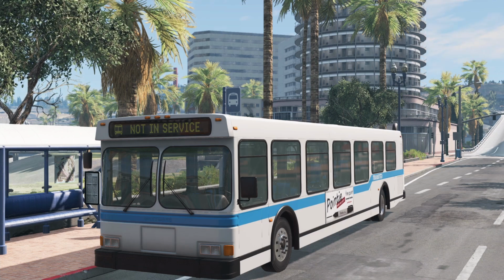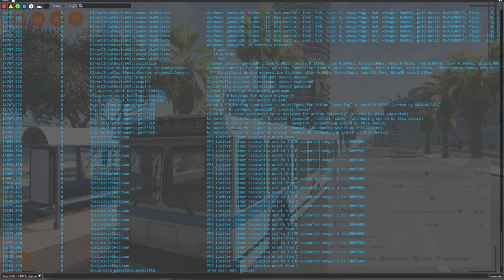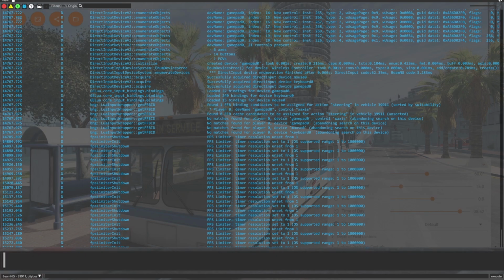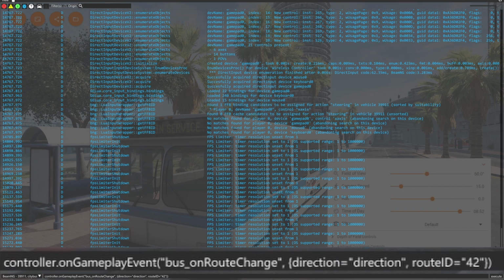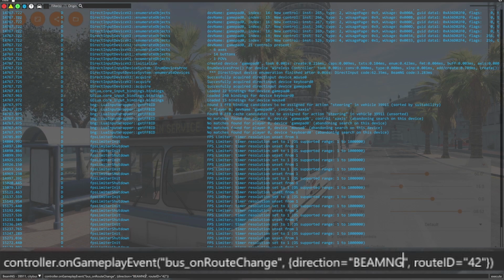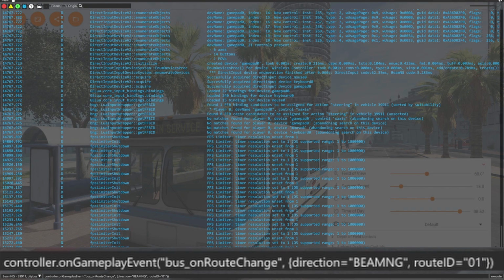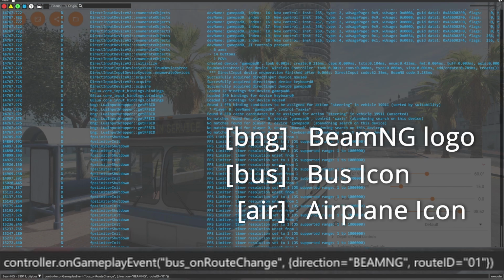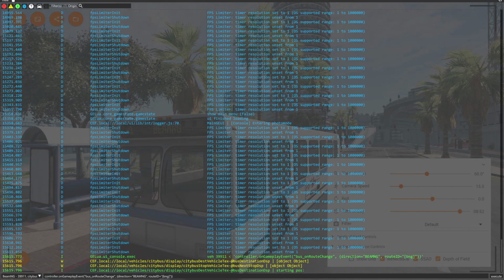Customize the Bus Display in BeamNG.drive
A quick tip on how to customize the bus display board in BeamNG.drive! Great for adding an extra touch of realism for your stories and videos.

Copy/Paste this code into the BeamNG console:

controller.onGameplayEvent("bus_onRouteChange", {direction="direction", routeID="42"})

Make sure that the "citybus" is selected in the console's dropdown  (as explained at 0:43) when pasting in the code.

For "routeID", you can also use:
[bng] for the BeamNG logo
[bus] for a bus icon
[air] for an airplane icon